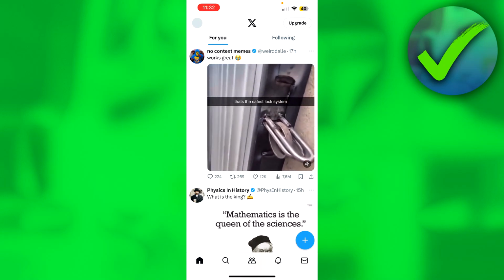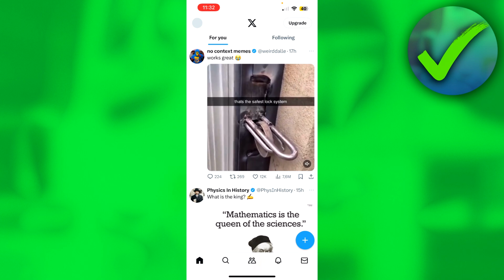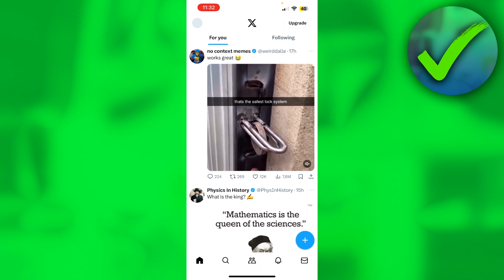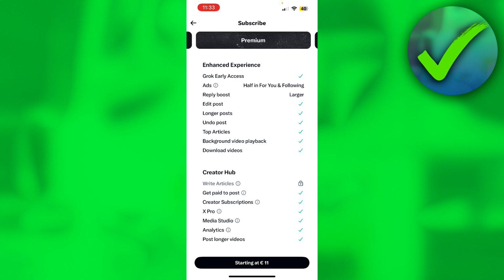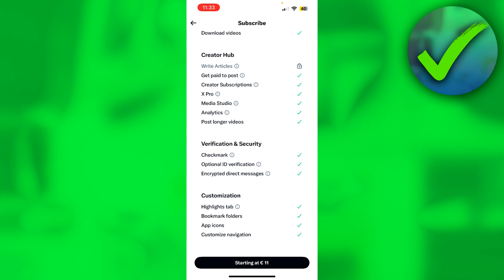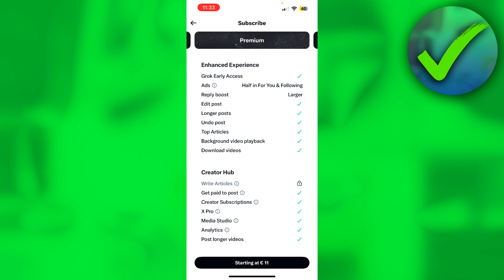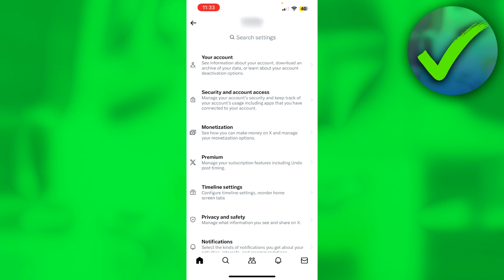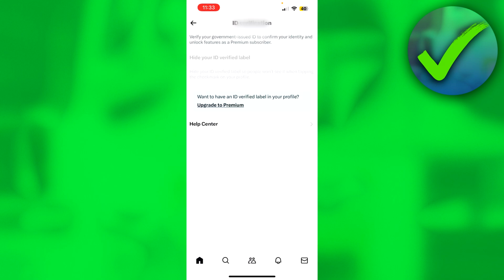How to Verify X Account | Full Guide (2025)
In this video I show you how to Verify X Account 2025

Do you want to know how to verify twitter account 2025? Then I'll show you twitter blue tick verification easily.

This is a step by step X tutorial on how to verify your x account and how to verify your twitter account